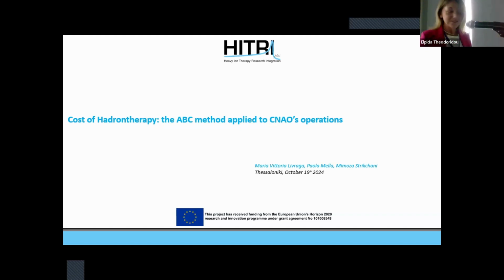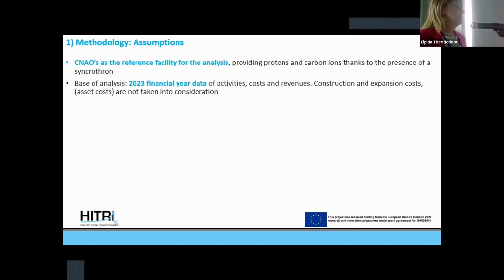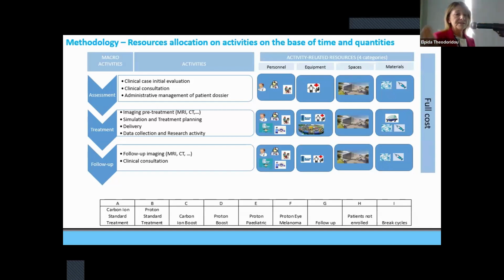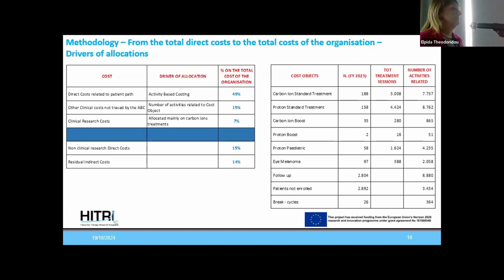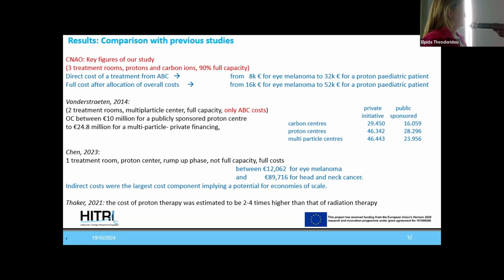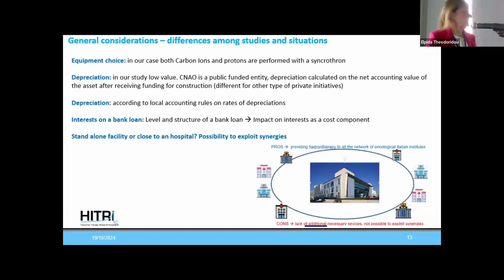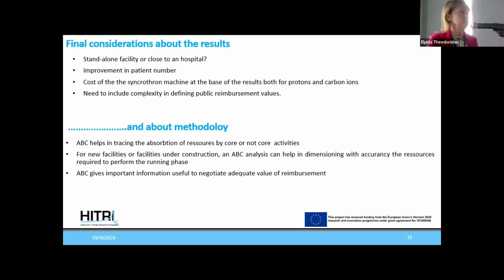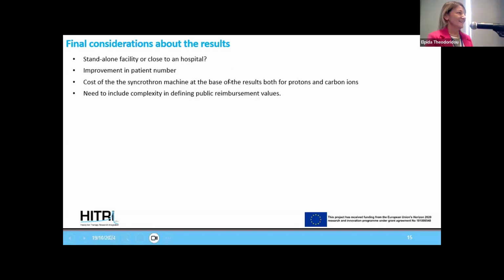Cost of Hadrontherapy the ABC method applied to CNAO's operations, Maria Vittoria Livraga, CNAO